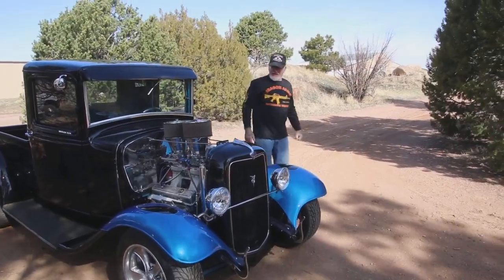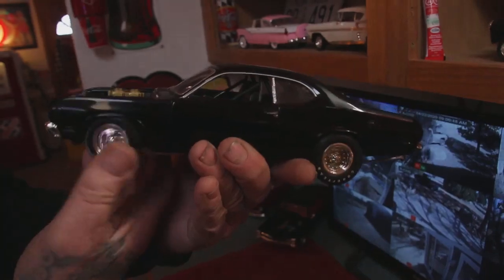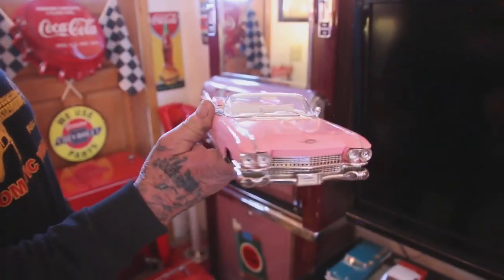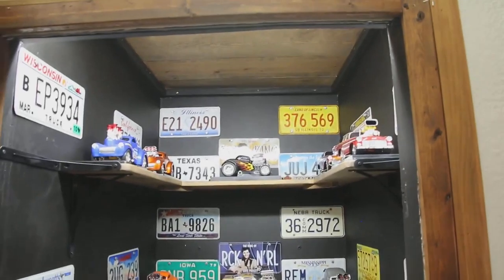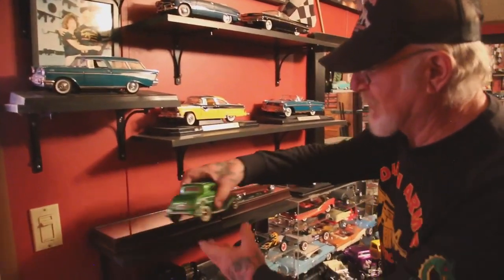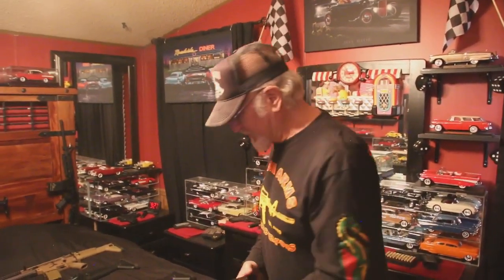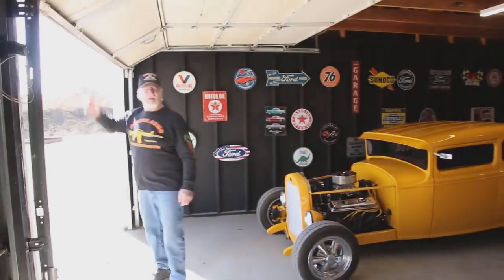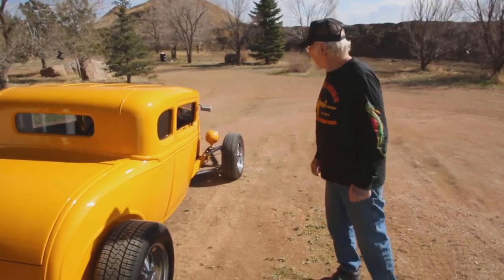Showing Off Hot Rod 35!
I now have 35 hot rods! I bought this 31 Ford, chopped and channeled coupe yesterday. This is one nice, clean car, and I just fit in it, haha. I like to show you guys some very rare diecast cars. I now have over 1800 diecast cars in my collection with some on display in the military museum.

By the way, when I was showing the Scar machine guns, I had the model numbers backwards. The 5.56 is the Scar 16 and the 308 is the Scar 17. Nobody's perfect, hahaha. Have a great day!